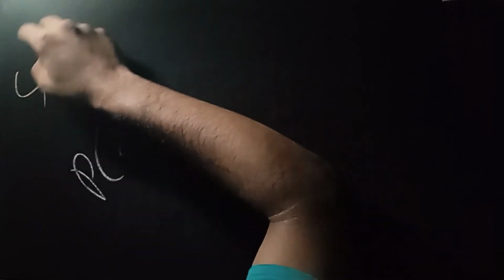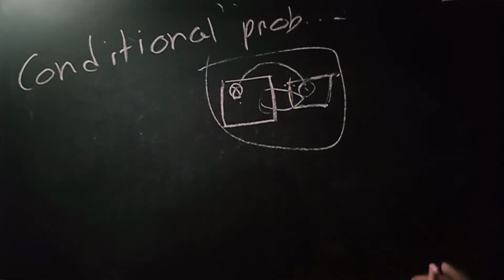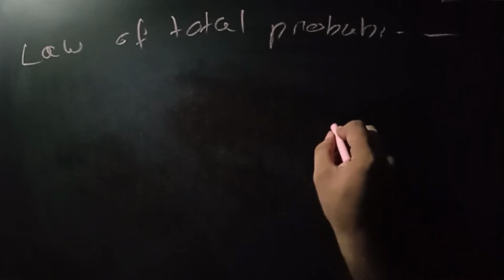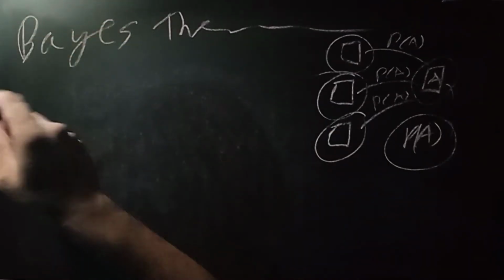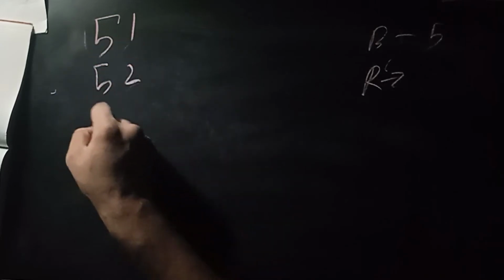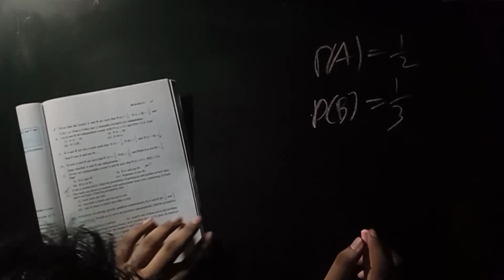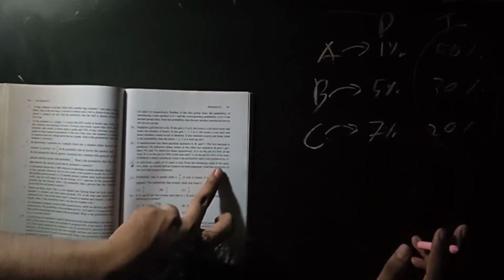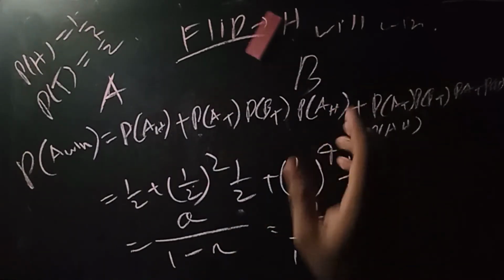PROBABILITY (conditional probability, law of total probability, bayes theorem, etc) with Notes; W1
late via 3 days due to editing and network issue.